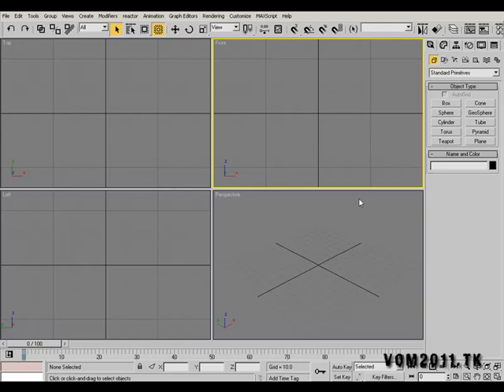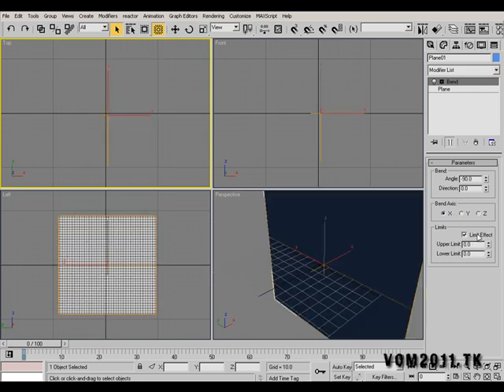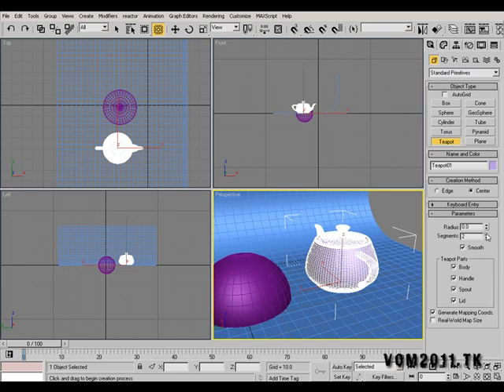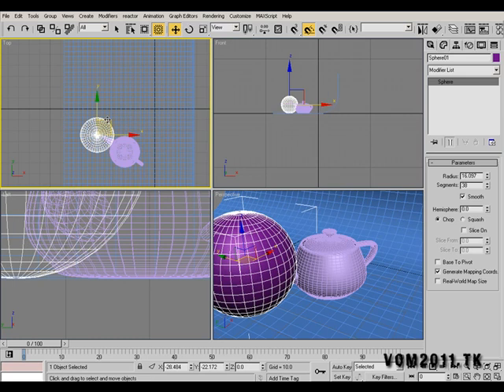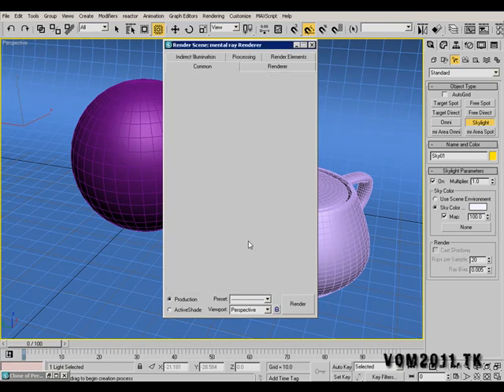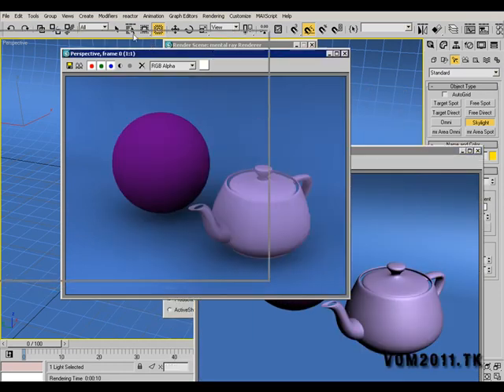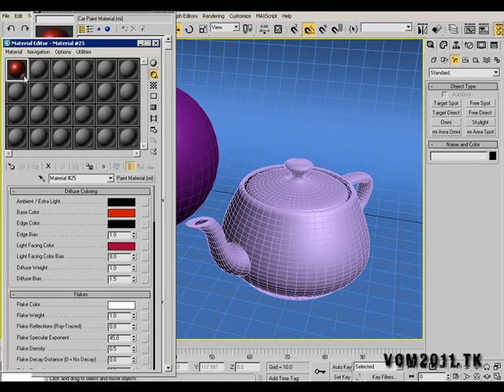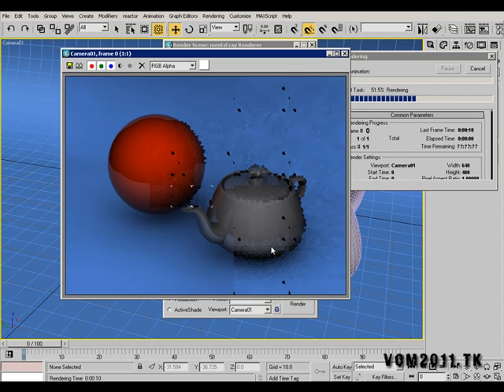Creating Car Paint Shader In 3ds max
In this video i go over making car paint material/shader. For more info and project files please